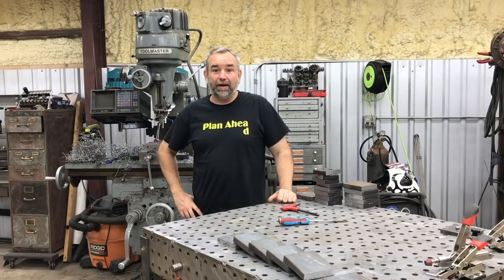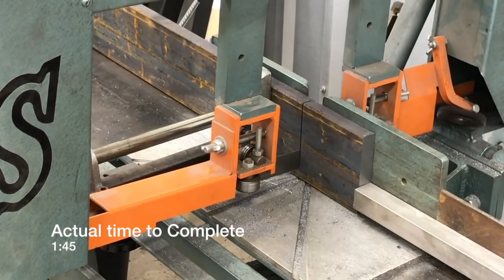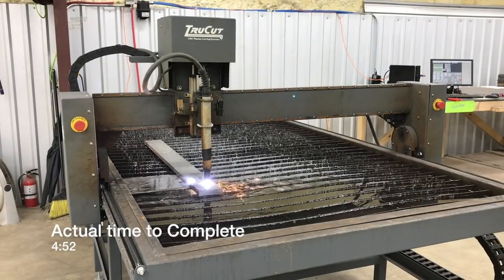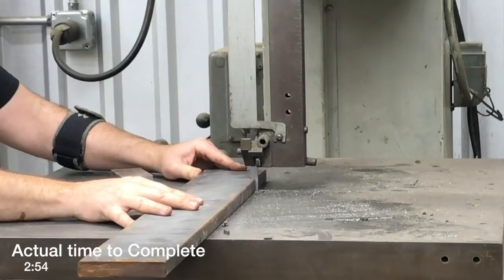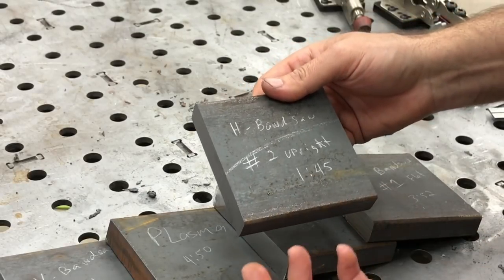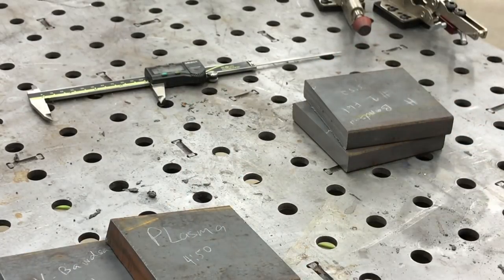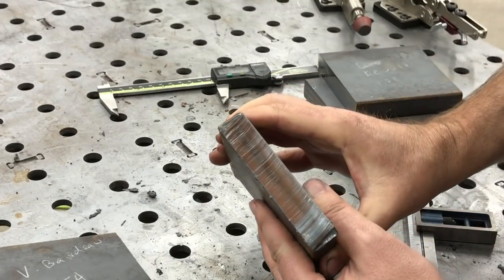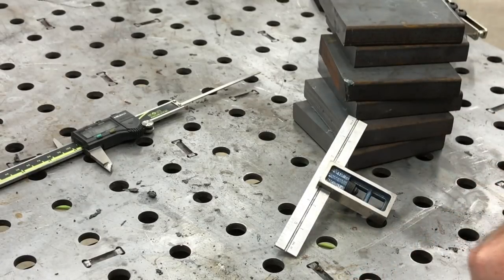5 Ways to Cut Thick Steel - Which is Fastest? Carbide Circular Saw Blades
Doing a head to head comparison on the fastest way to cut thick steel.  Using 5 different metal cutting tools/techniques.  We used a 2 saws that have Carbide circular saw blades.  We used 2 different metal cutting bandsaws, and we used the CNC plasma table.  The milwaukee or dewalt carbide saws are something any DIY home garage type fabricator can used, and these 2 performed the fastest.  But not the most accurate.

We were using 3/4" thick by 4" wide A36 Hot rolled Flat Bar.

Tools Used:
- Ellis Horizontal Bandsaw
- DoAll Vertical Bandsaw
- Trucutcnc plasma table
- Milwaukee Metal Cutting Circular Saw
- Dewalt Carbide Blade Chop Saw